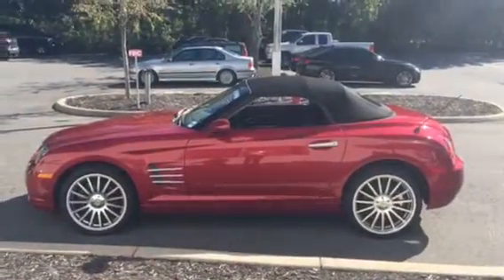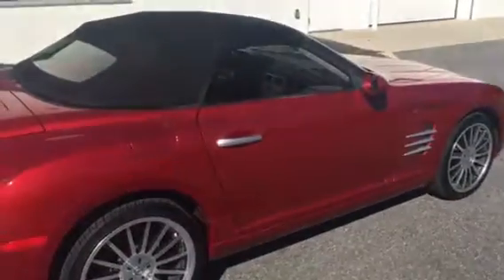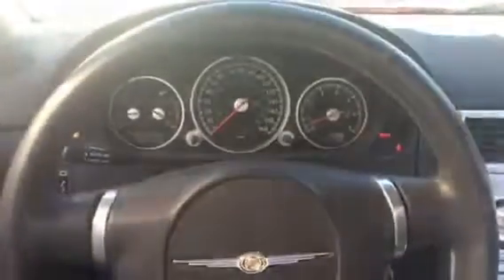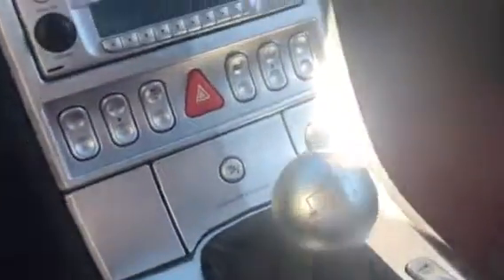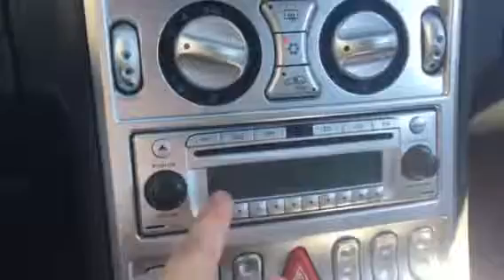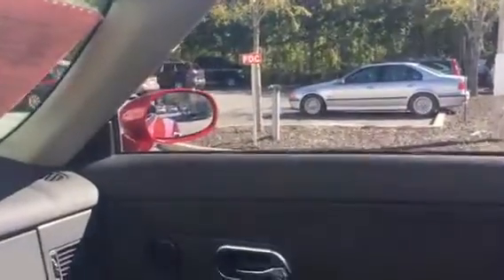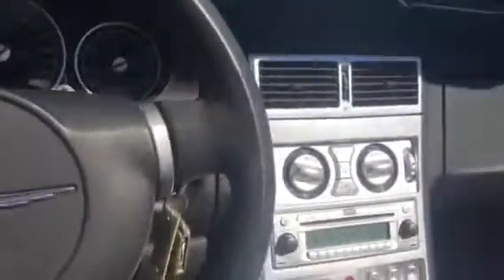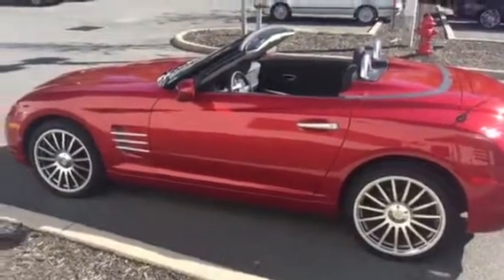James’s 2006 Chrysler Crossfire